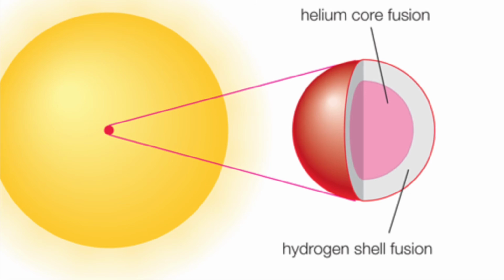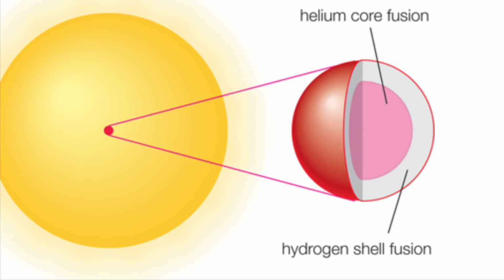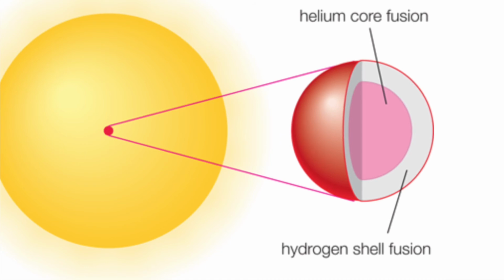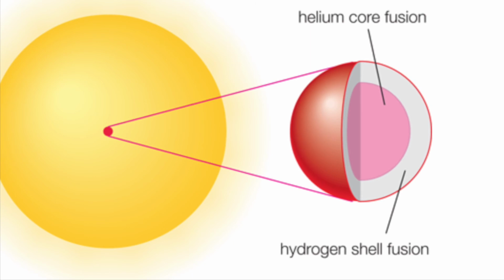Life of a low mass star - PHY-1403 - Project